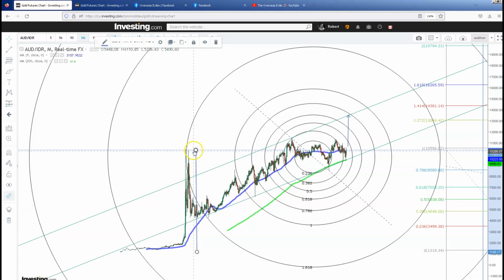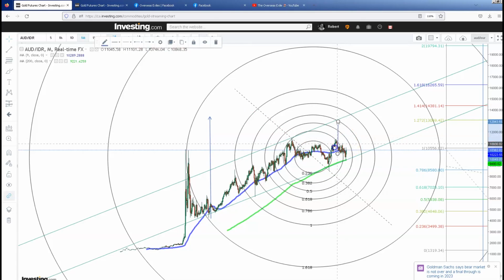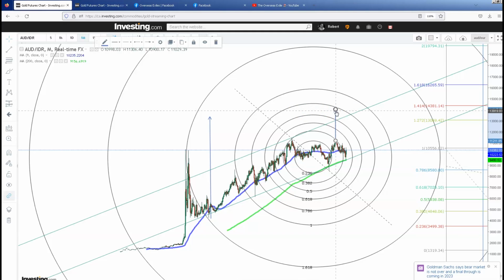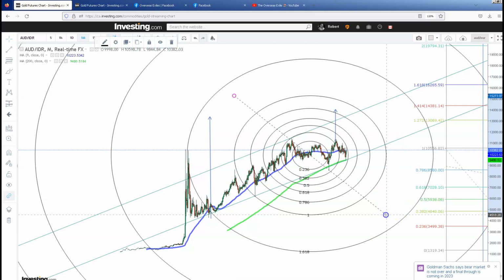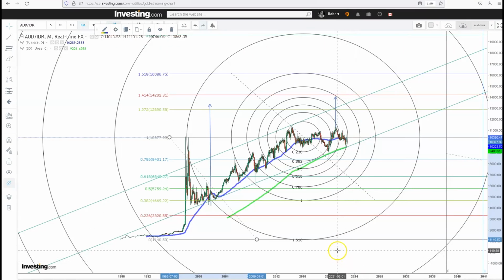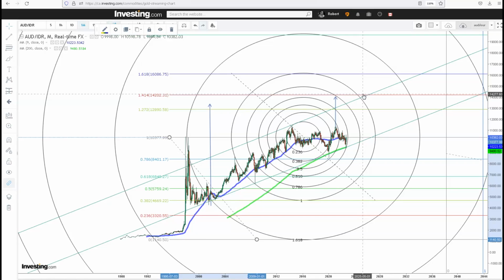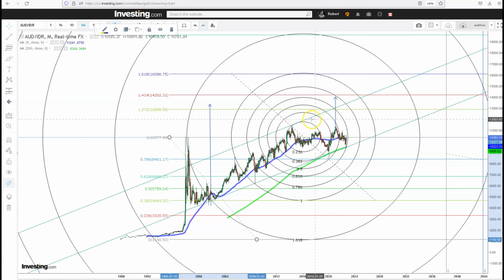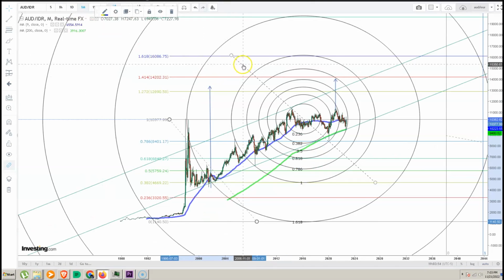OZ vs Indonesian and a lesson